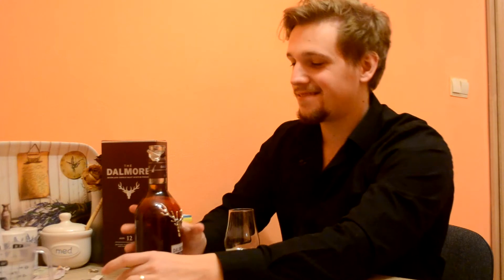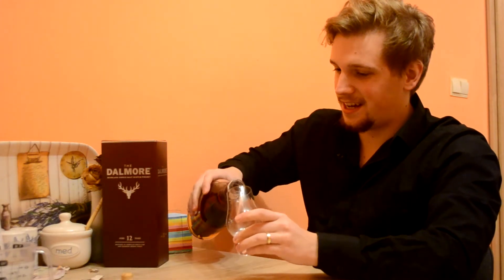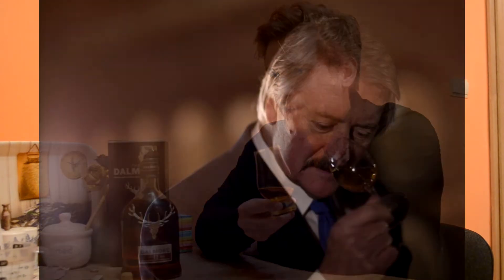Dalmore 12 REVIEW / TASTING (for the first time)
Dalmore 12 yo whisky review / tasting for the first time - review #04
Glencairn glass :
US (set of two)
INTERNATIONAL (set of two)